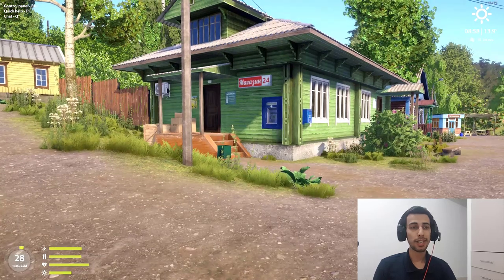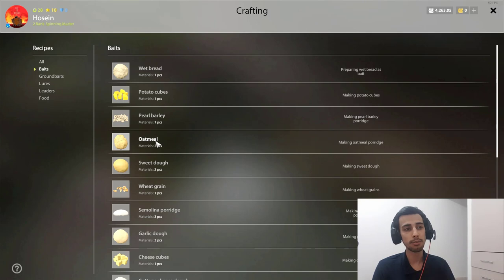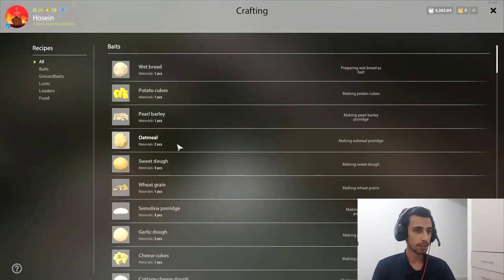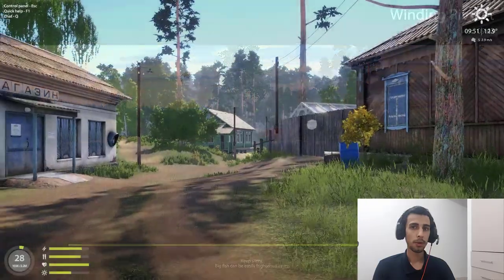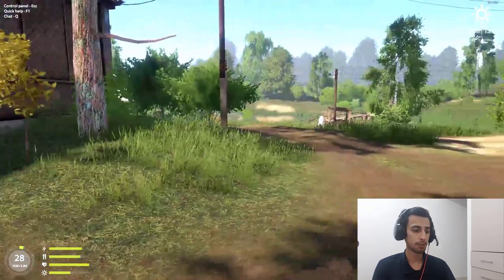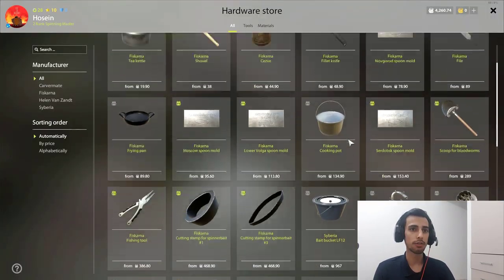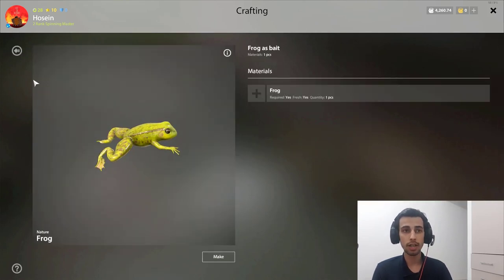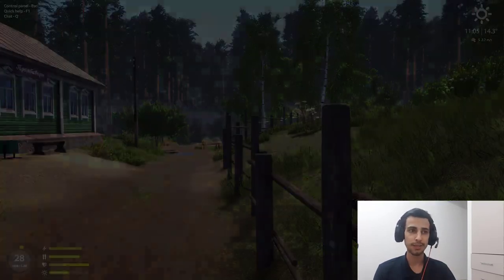How To Make Baits In Russian Fishing 4 | 3 Best Baits in Russian Fishing 4 | rf4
hello everybody welcome back to another video about Russian fishing 4 . some ppl asked me that they can not find some materials about some kind of baits like potato cubes and stuff and how they can make them so I decide to make a video about how to make all the baits and where to find them . so in Russian fishing 4 some bait like potato cubes you can not find potato in grocery store your need to travel to WINDING RIVULET map and but potato from farm store that's the only way .
next bait that its very hard to make is piece of fish for this bait you need to upgrade your harvesting level then you can harvest fished who is more than 500 gr and each fish gonna give u one bait ! for making frog bate its also the same you need to catch frogs and then make them to baits so I wish I could explained everything about baits from basic to  advance if you guys still got question make sure you put dawn below in comments I will answer it in a short amount of time thank you guys for watching and don't forget to subscribe for more.
00:00 intro
00:32 explaining basic baits
01:41 how to make potato cubes ?
02:51 how to make piece of fish bait !
04:09 how to make frog bait
04:42 outro